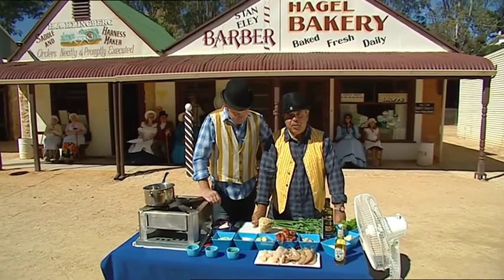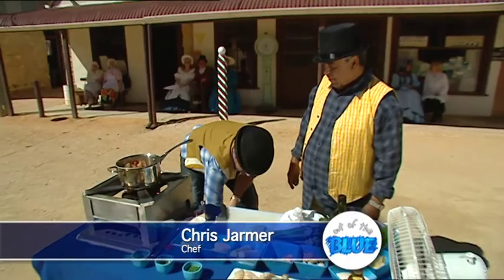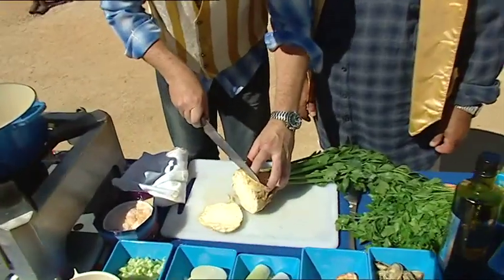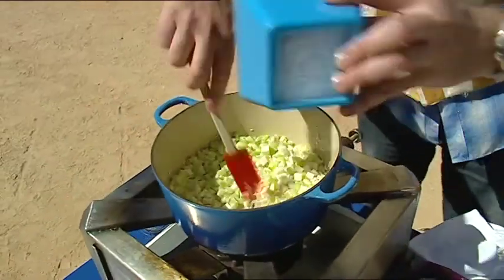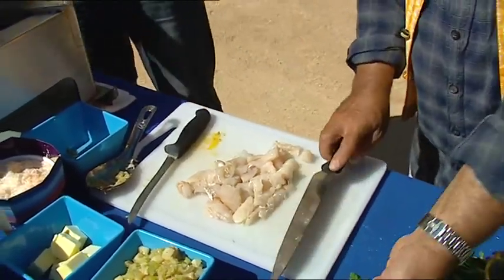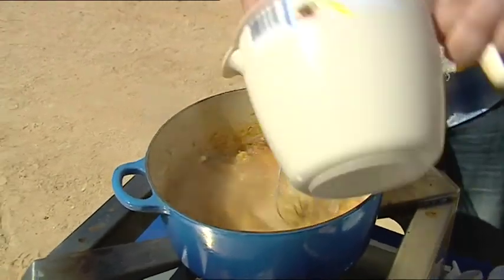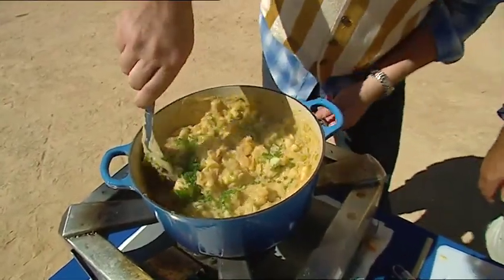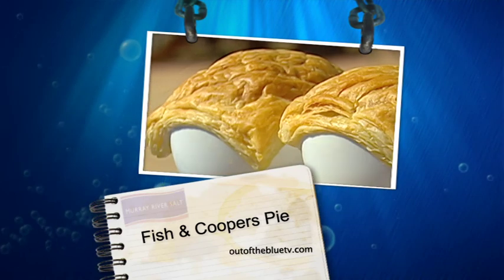Fish & Coopers pie